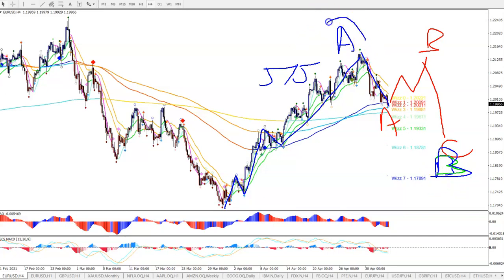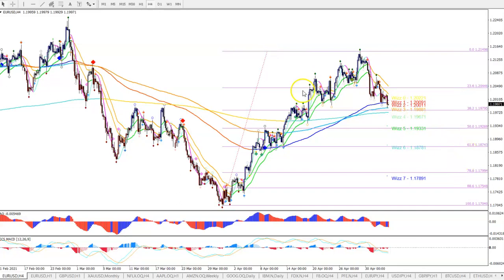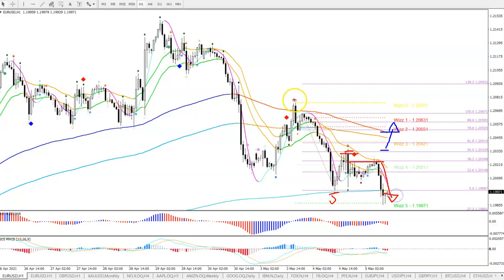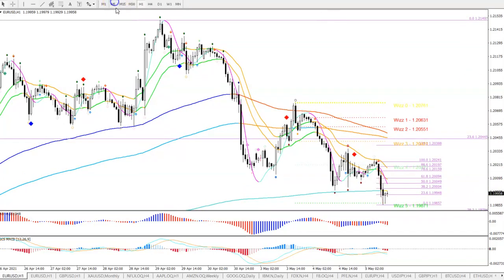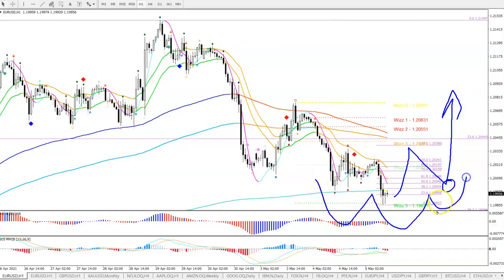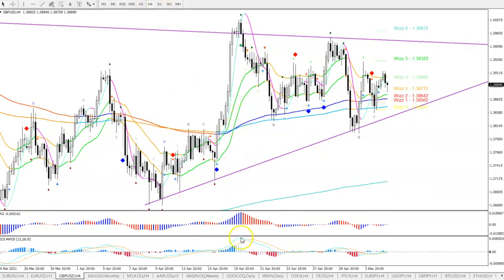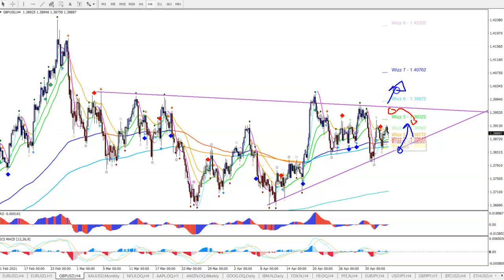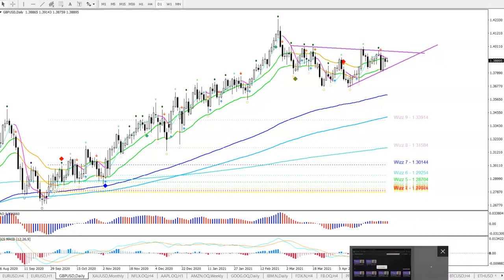EUR/USD, GBP/USD Analysis & Setups 5 - 7 May 2021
Special sponsorship from Monfex EUR/USD is completing a bearish wave 5 in a larger wave A of an ABC zigzag pattern. A bullish ABC bounce in wave B is expected around 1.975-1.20 support zone. The GBP/USD remains choppy and needs a clear breakout first.